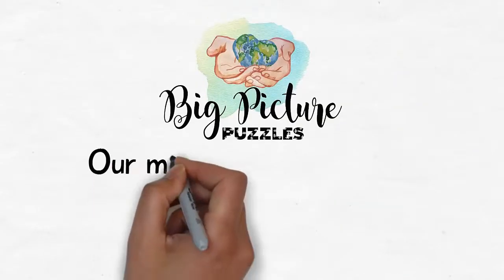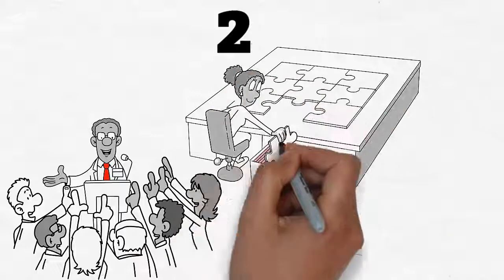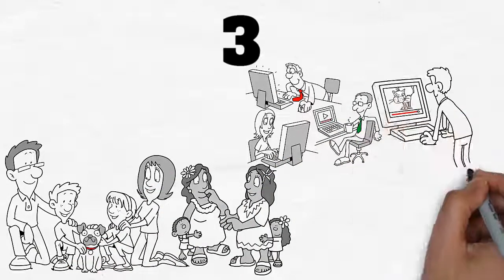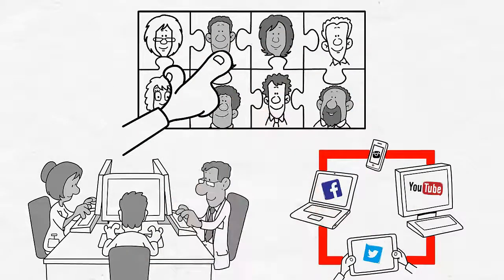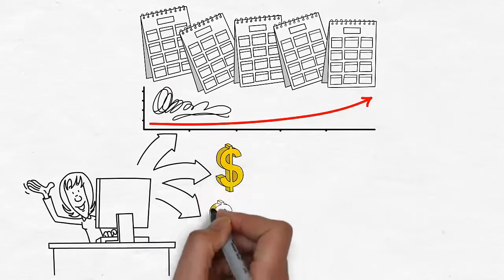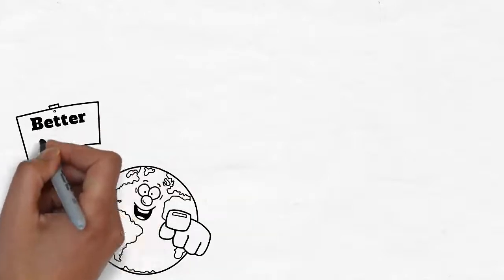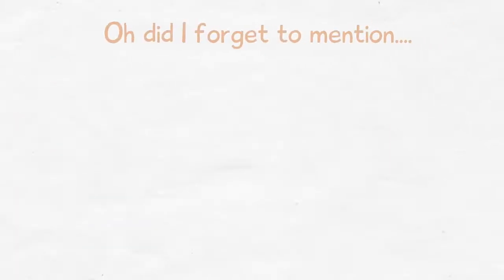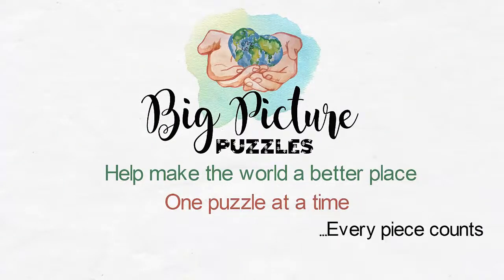Big Picture Puzzles - How it Works...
Overview of Big Picture Puzzles, their mission, and business model.